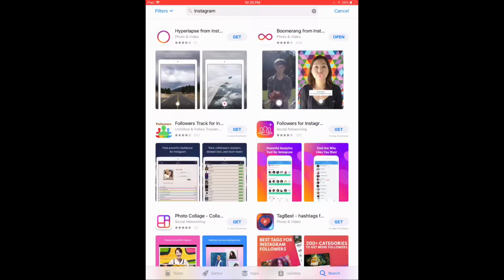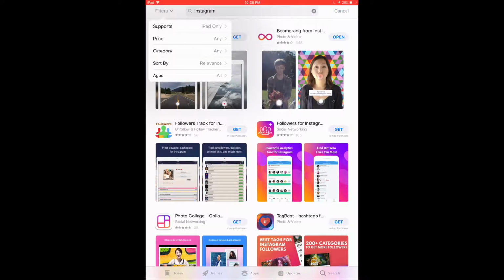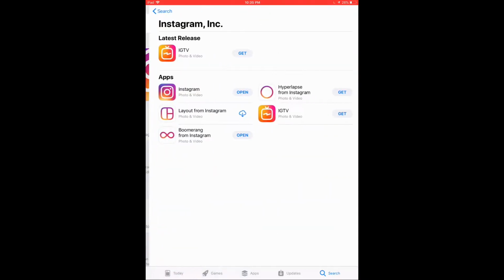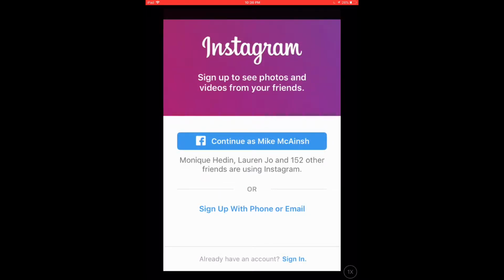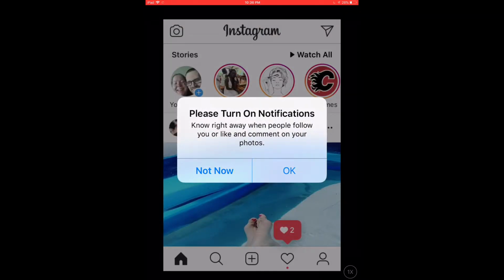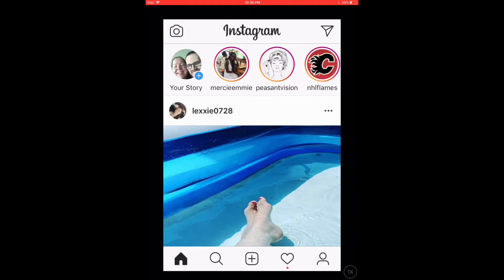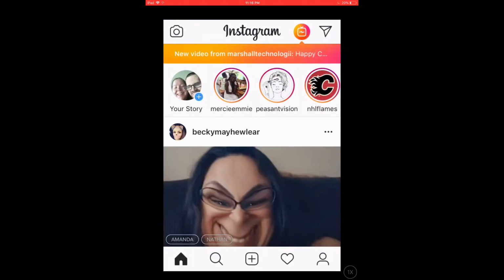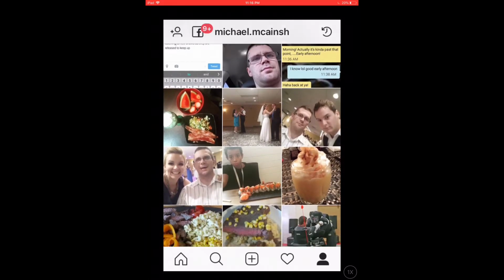How to get Instagram on the iPad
How to Download and Install Instagram on the iPad
Did you know that you can install and use Instagram on the iPad? If you've been looking for Instagram in the app store on the iPad but haven't found it watch this video to find out how to get and use it on the iPad.

One of the goals for my channel is to provide technology tips, Tricks and tutorials that are easy for the general public to follow.
I hope you have as much fun with technology as I do.